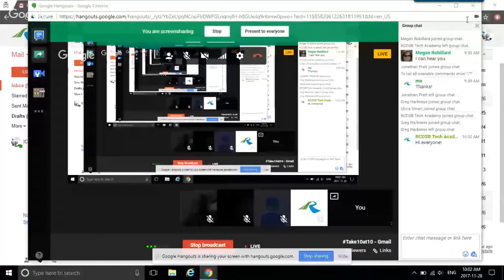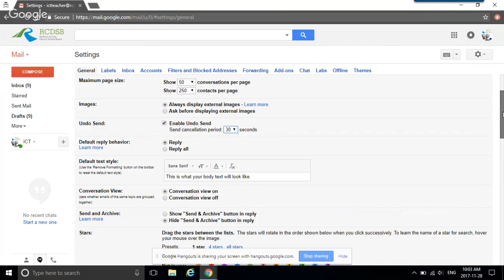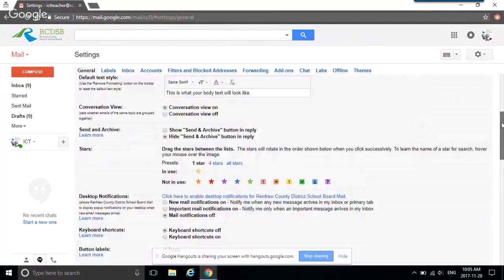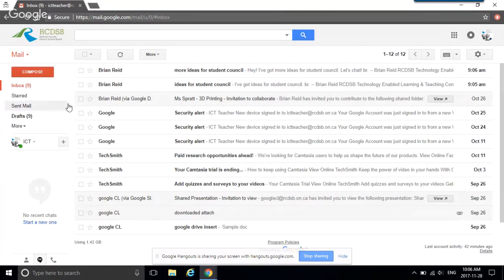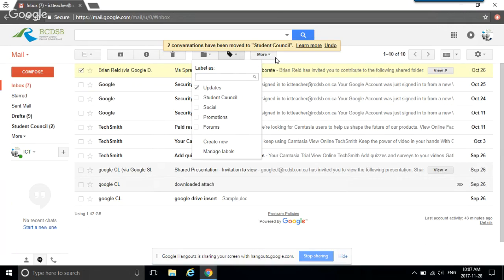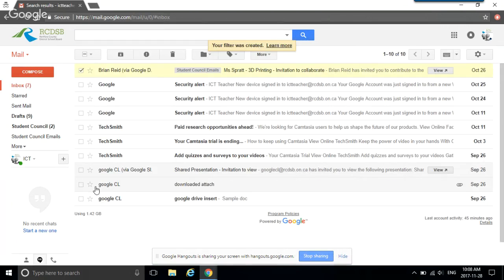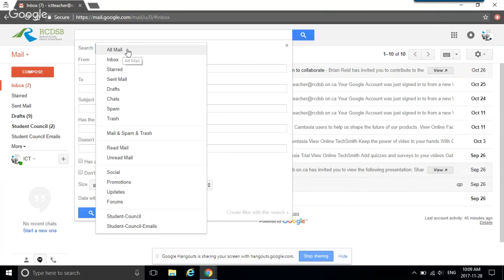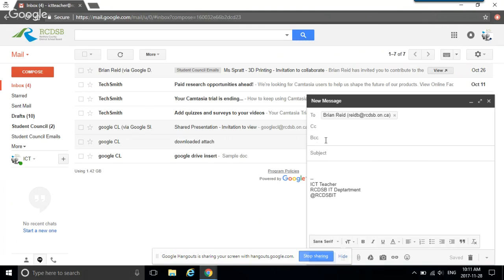Take10at10 - 1.06 Getting Organized in Gmail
Take10ata10 is professional learning for RCDSB administrators related to SIP creation and G Suite workflow tips and tricks. This video is an archive of the live broadcast done every Tuesday morning at 10:00am. In this video, RCDSB TELT-C Brian will show you how to get organized in Gmail along with some of the advanced features to help you customize and leverage the power of Google in your email.